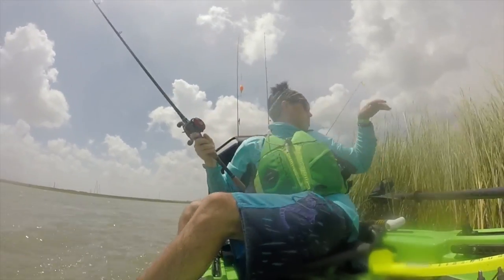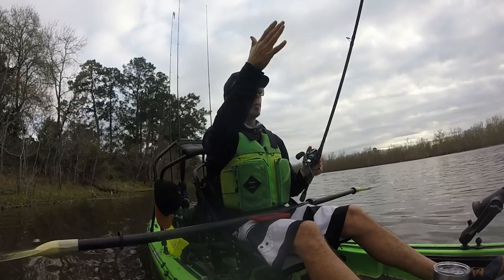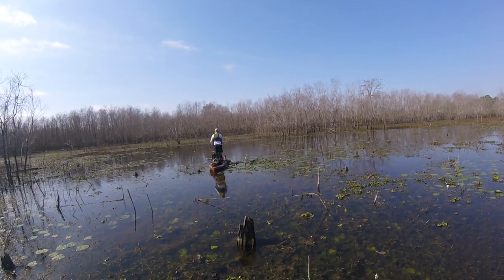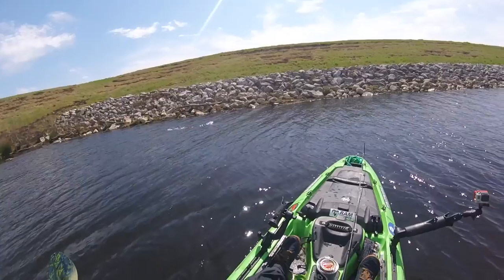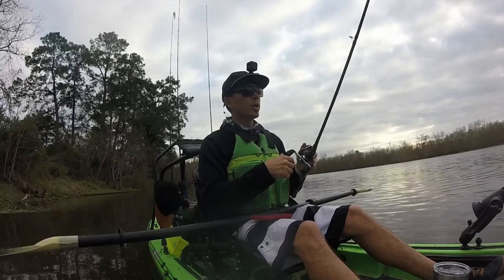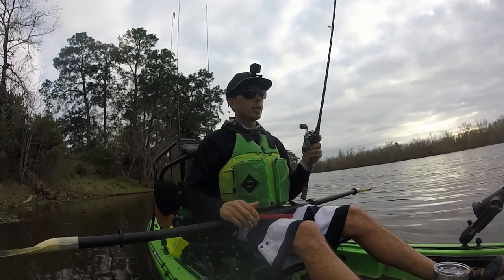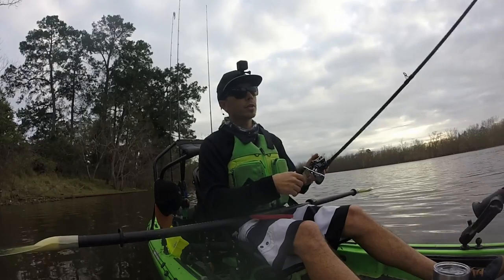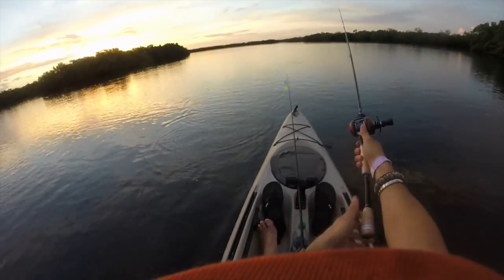Kayak Fishing Positioning | Wilderness Systems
Wilderness Systems Pro Fishing Team member discusses factors such as tide, currents, wind, and structure to consider when positioning your kayak for a successful day of fishing.

00:00 Boat positioning essentials: wind, currents
00:58 Freshwater cover and structure tactics
01:10 Kayak positioning near fishing spots
02:10 Use electronics and buoy
02:39 Saltwater tidal movement and stalking